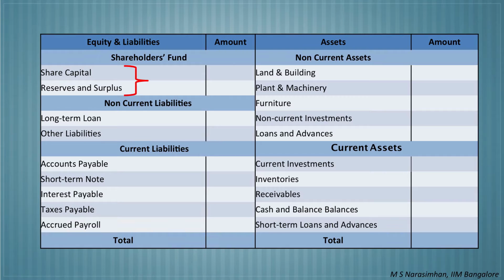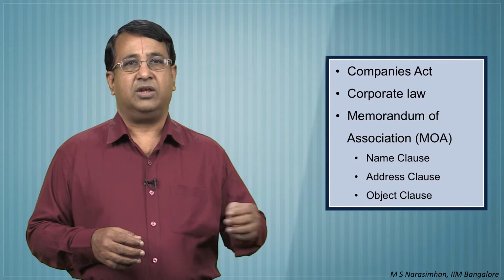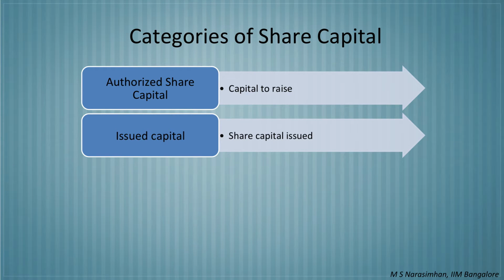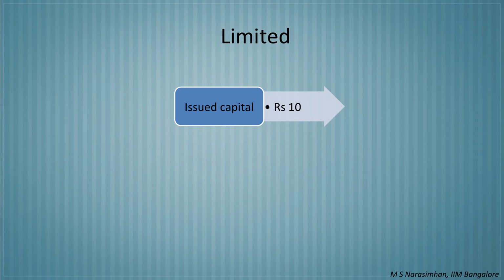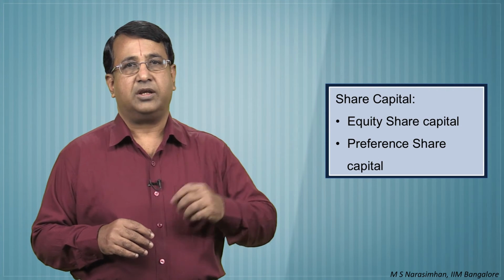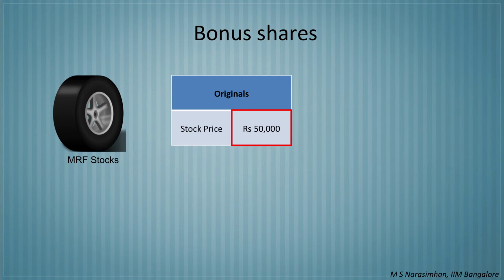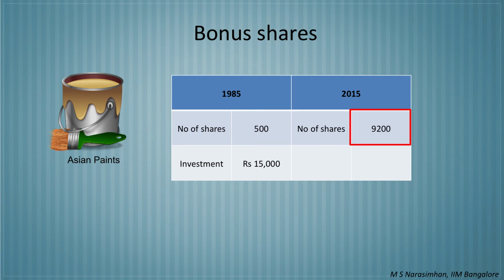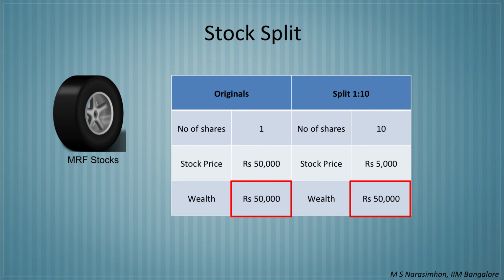IIMAC1022016-V010800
NS_ADM_W02_C02A.mp4